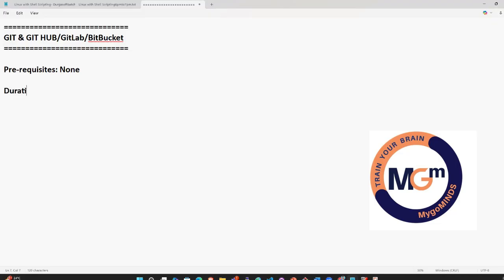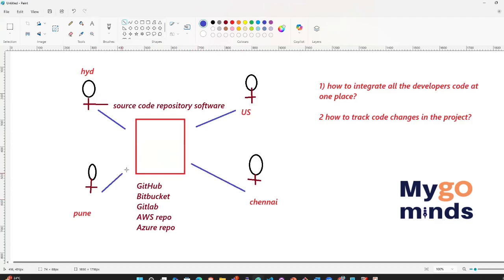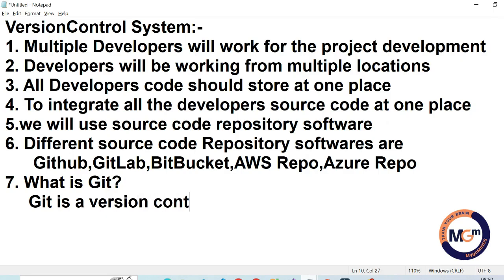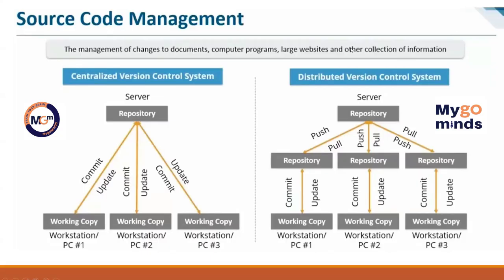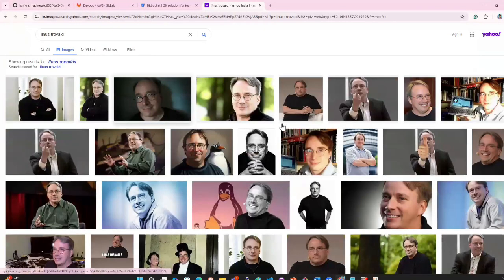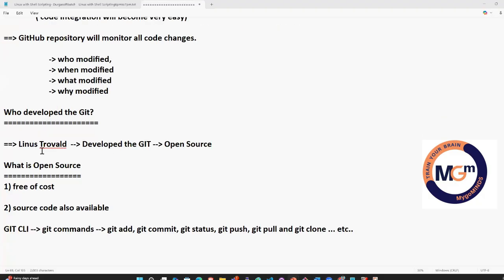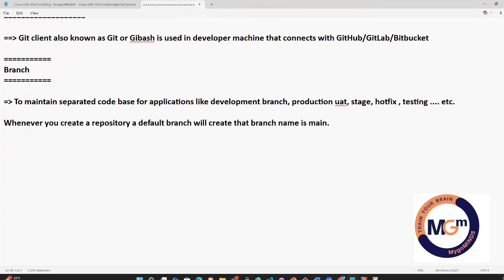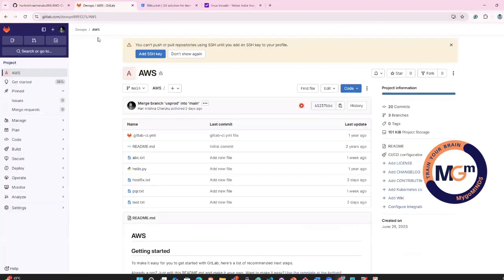Git-GitHub-2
🚀 Learn Git and GitHub from scratch!
In this complete tutorial, you’ll understand version control, repositories, commits, branches, merging, and how to collaborate on open-source projects using GitHub.
Whether you're a beginner or preparing for your next developer job, this session covers all the basics with real-time demos and commands.

📚 Topics Covered:
✅ What is Git and Why Use It
✅ Installing Git and Setting Up GitHub
✅ Creating Local & Remote Repositories
✅ Clone, Commit, Push, and Pull Explained
✅ Branching, Merging, and Handling Conflicts
✅ Working with GitHub Projects, Issues, and Pull Requests
✅ Collaboration Best Practices

💻 Perfect for: Students, developers, and anyone learning version control.
🎯 After watching, you’ll be able to manage code efficiently, collaborate with teams, and contribute to open source confidently.